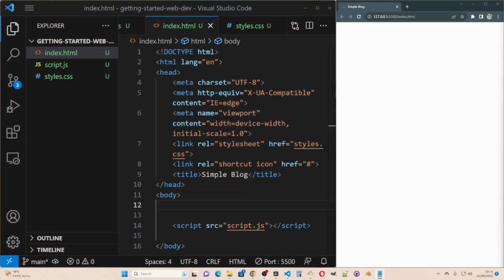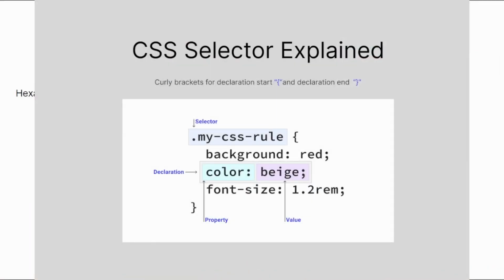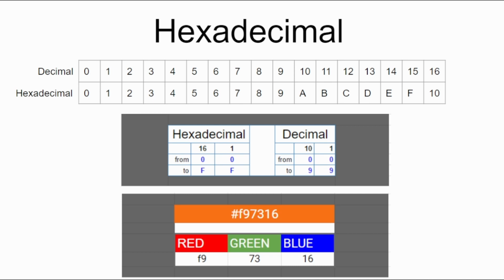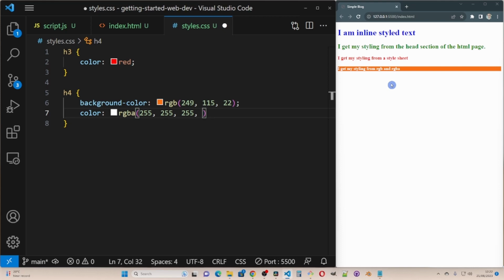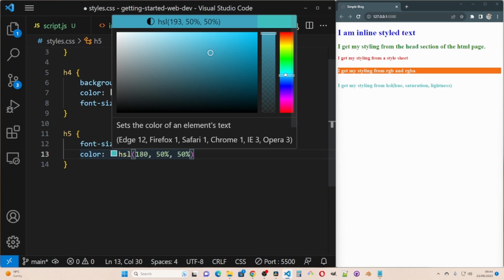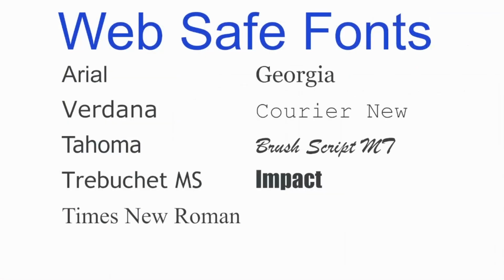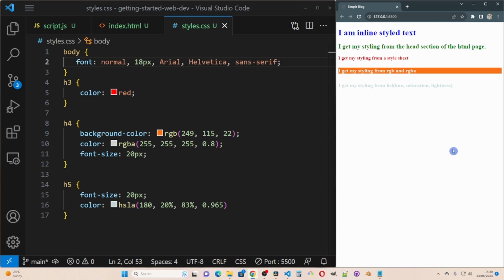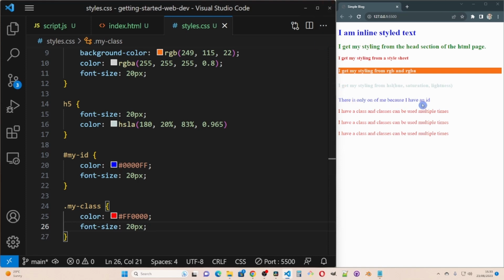4 CSS Intro Part 1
In this video I talk about where you can put css styles,
and about using color and also about setting fonts and much much more..